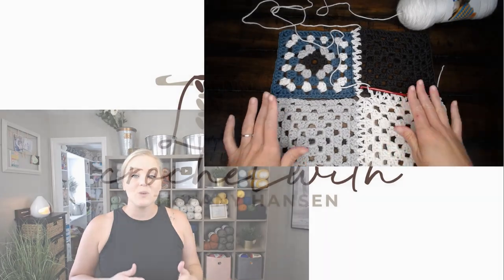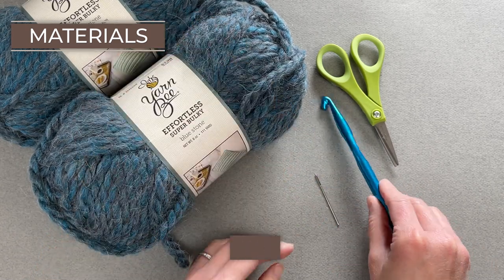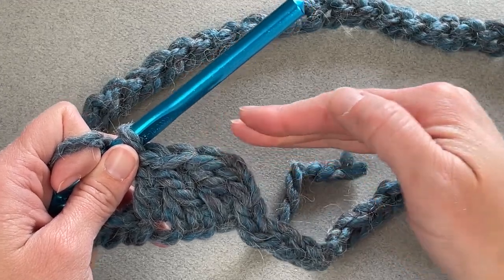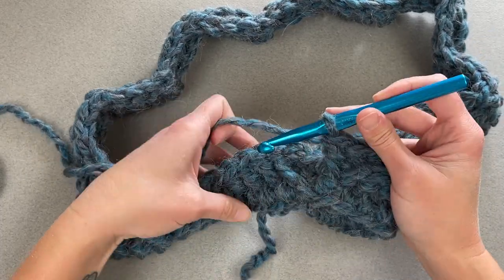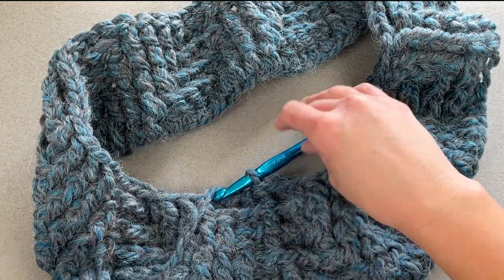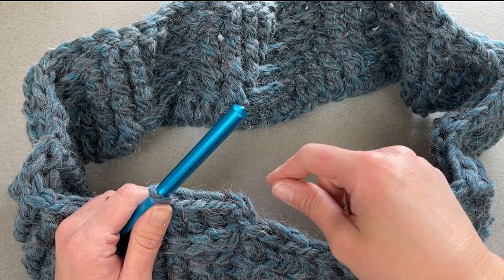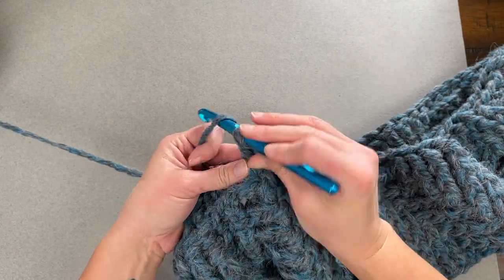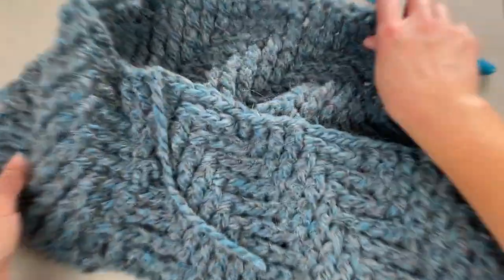How to Crochet Lelia's Cowl [Step-By-Step Crochet Tutorial]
In this video I'm going to teach you step-by-step how to crochet a cowl, or some people might call it a scarf or infinity scarf. I call this the Leila cowl, inspired by a good friend. This crochet pattern is easy to intermediate level.

This pattern uses mainly Front Post Double crochet stitches and Back Post Double crochet stitches to accomplish this beautiful look.

Level:  Intermediate
Terminology: US Terminology
Dimensions:  7 inches wide and approximately 51 inches around.

⏱ Time Stamps ⏱
Begin: 00:00
Materials: 02:58
Starting: 04:44
Row 1:  07:10
Row 2:  08:55
Row 3: 11:54
Row 4:  14:55
Row 5:  16:24
Row 6:  17:38
Invisible Knot: 18:34
Row 7:  22:49
Row 8:  24:31
Row 9:  25:28
Row 10:   26:17

🧶 Materials 🧶

• Yarn Size 6 weight/ Super Bulky/ Super Chunky
                o I used approximately 222 yards/ 204 meters/ 340 grams/
                        12 ounces of yarn
                o The exact yarn that I used was 2 skeins of Yarn Bee
                         Effortless Super Bulky in color Blue Stone.